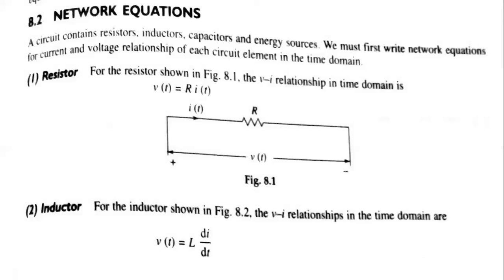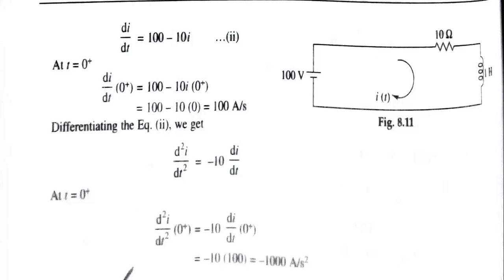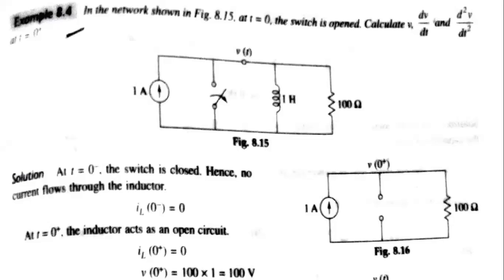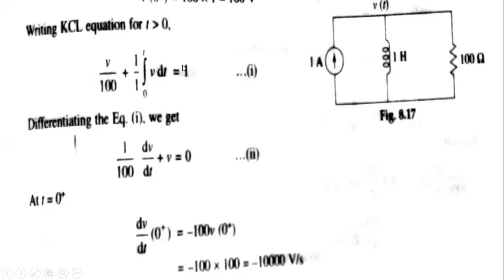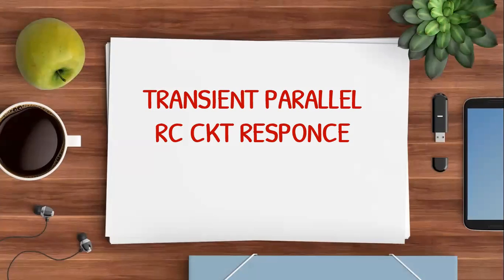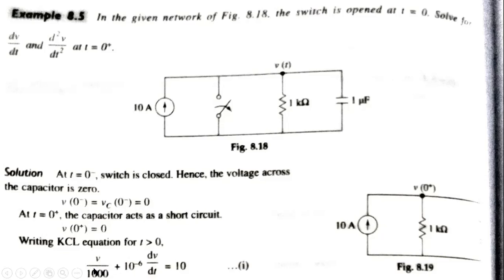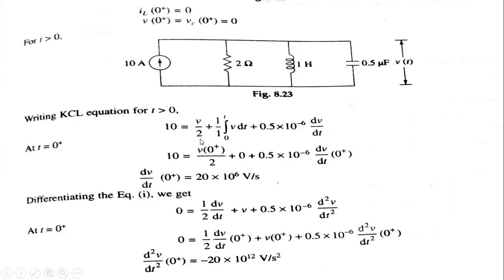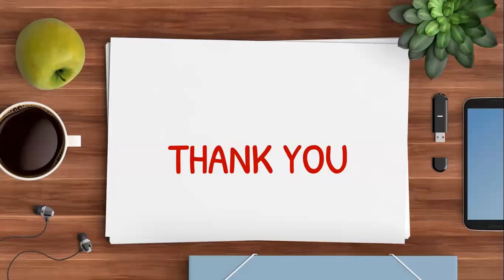Transient Parallel RLC Response Numerical